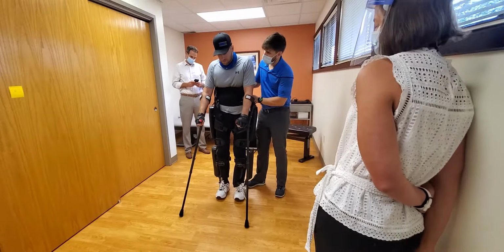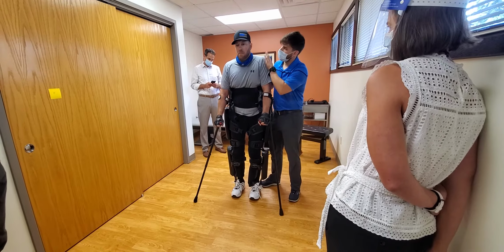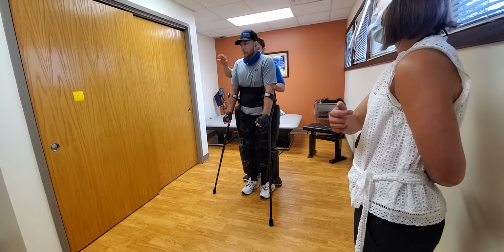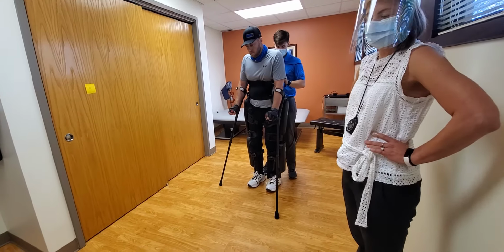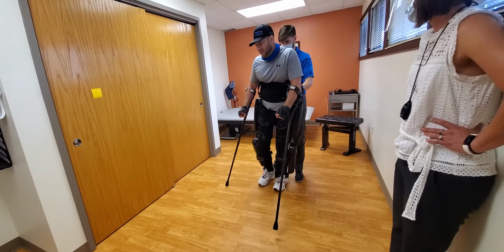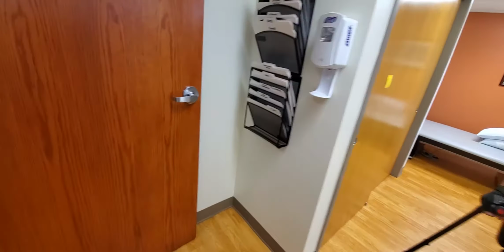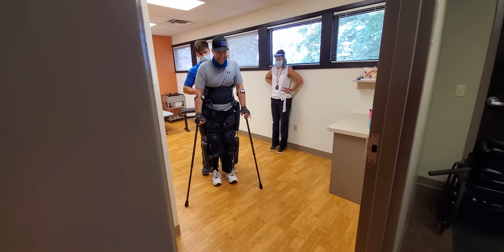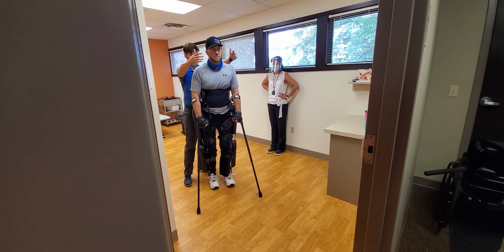The mask is down because he got a little light headed.  He was working hard and it was hot in the first room!